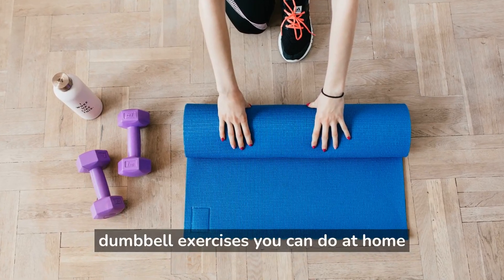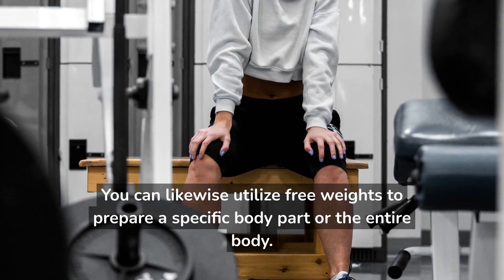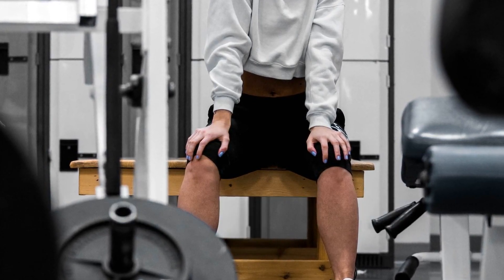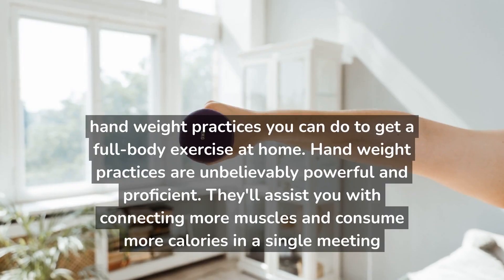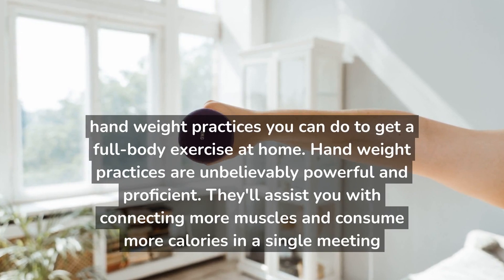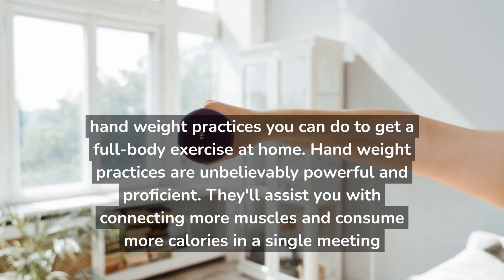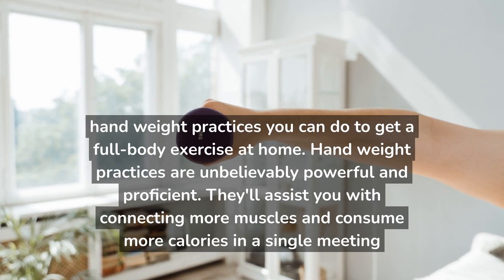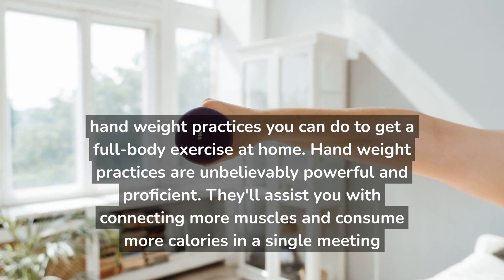Dumbbell exercises you can do at home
With a couple of hand weights, you can work your arms, legs, and back — your whole body. While there are lots of other free weight practices you can do, these three give an extraordinary beginning stage.